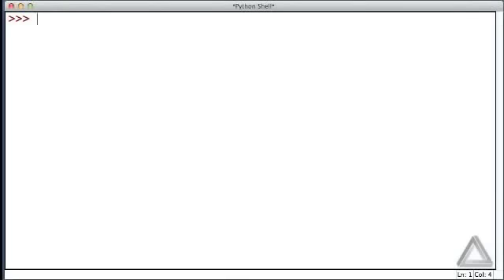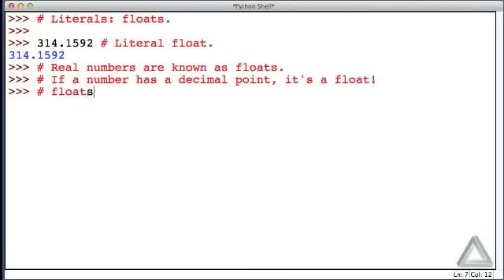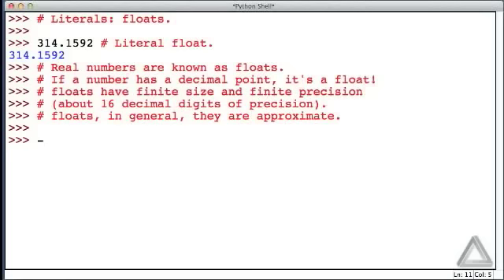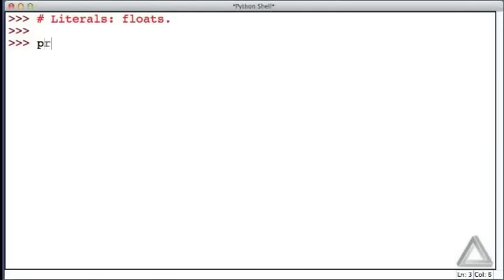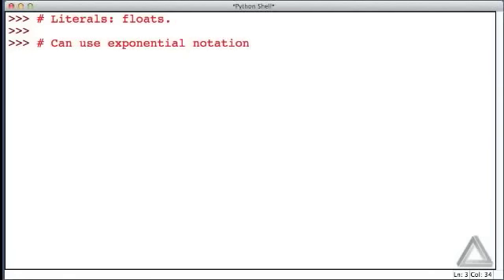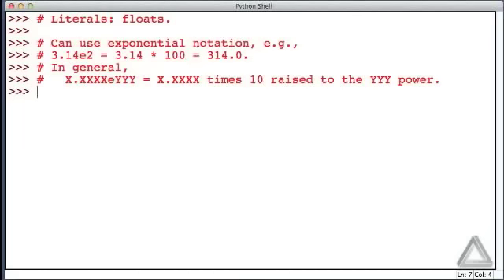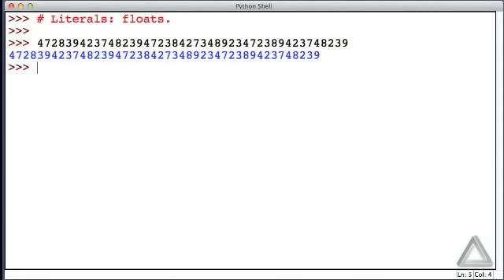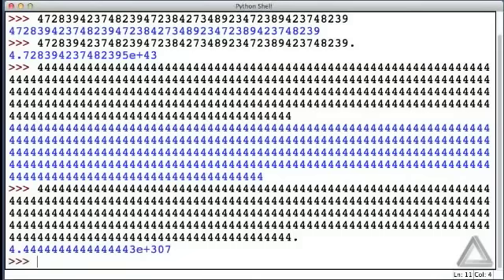Unit 2 Video 4: Literals Floats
Instructor: John B. Schneider
Description: Discussion of literals in the form of floats.